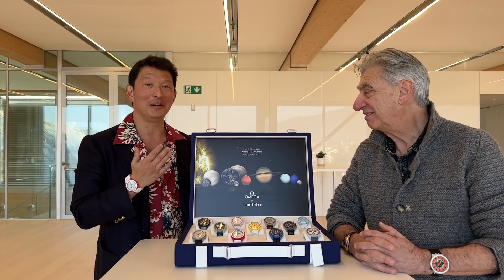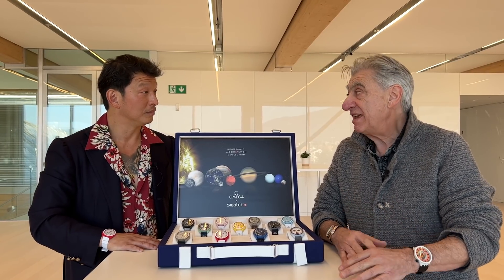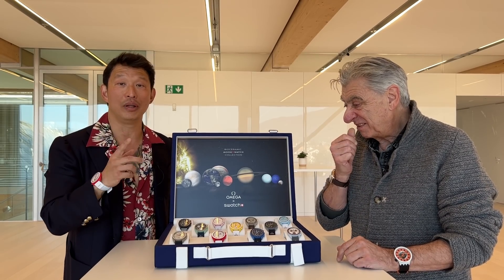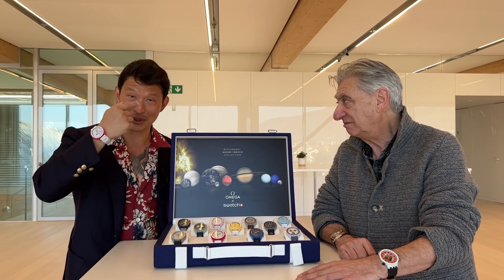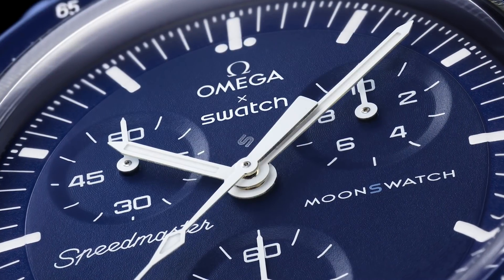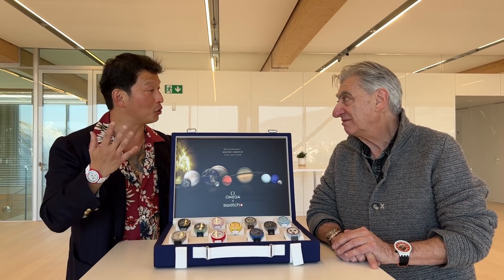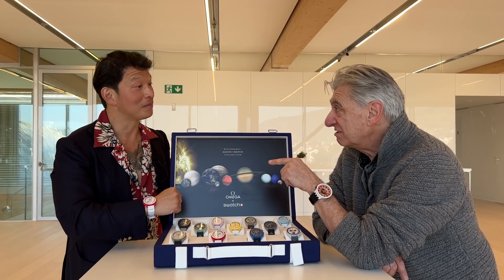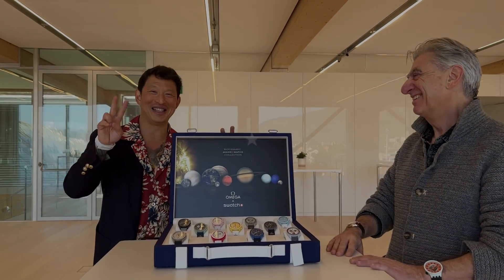The Collab to End All Collabs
Swatch Group CEO, Nick Hayek Jr. introduces the perfect collaboration between Swatch and Omega - The MoonSwatch; an Omega Speedmaster for every man, woman and child.